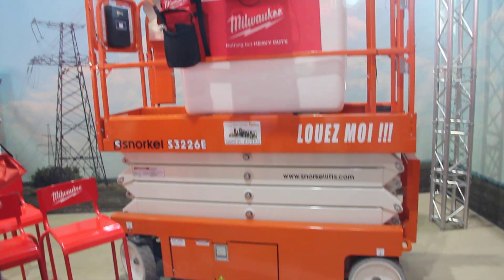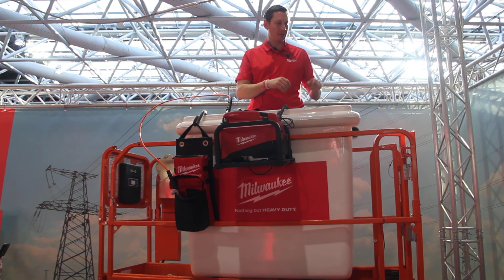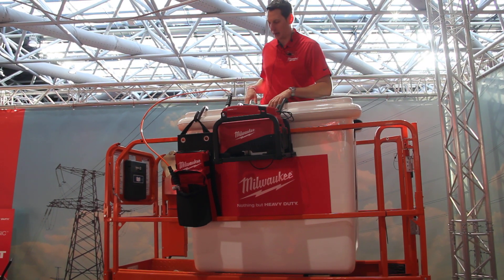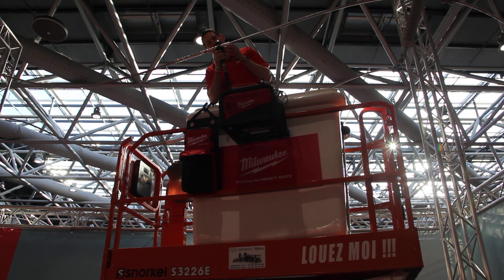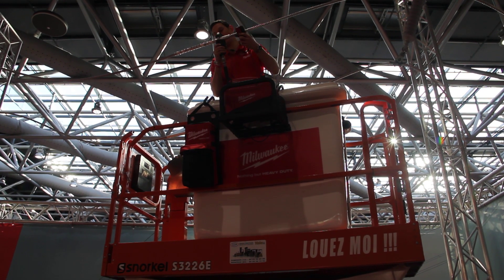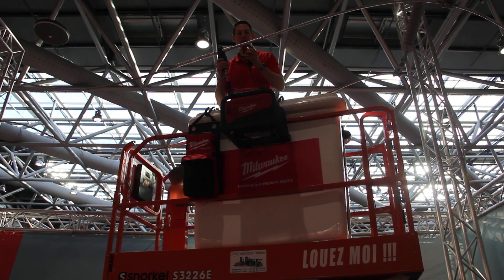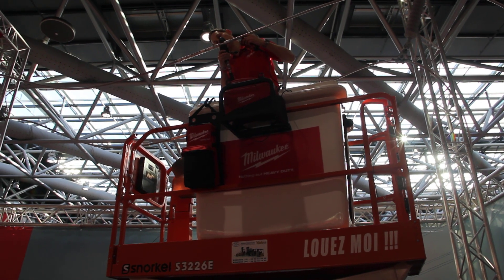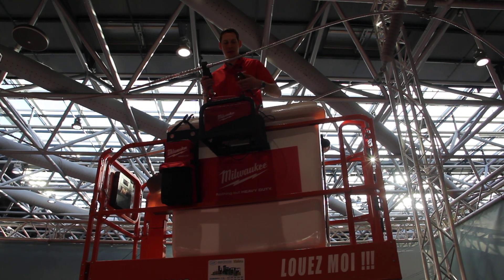Аккумул. насос Milwaukee M18 для гидравлич. инструмента. Конференция-2020, Монте-Карло, 3-4 февраля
Конференция Milwaukee 2020 (Монте-Карло, 3-4 февраля). Новый аккумуляторный насос HUP M18 ForceLogic для гидравлического инструмента. Конференция-2020, Монте-Карло, 3-4 февраля.